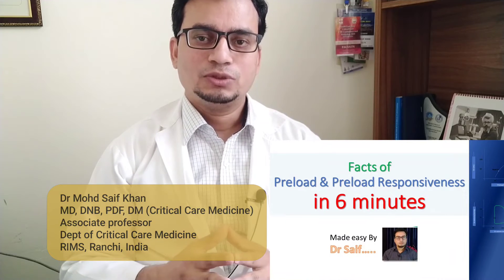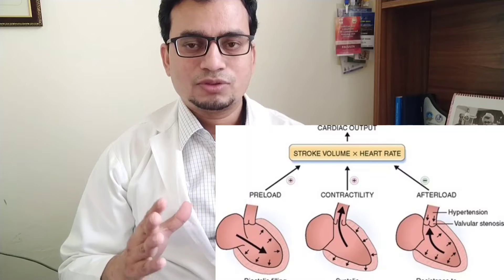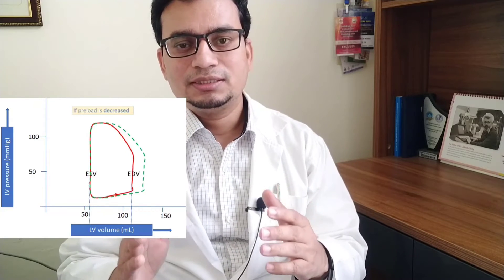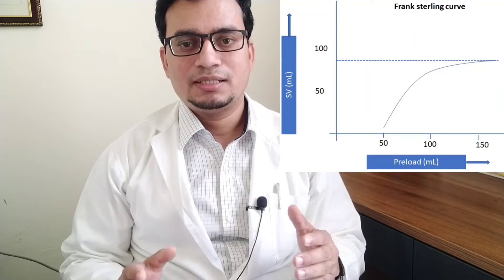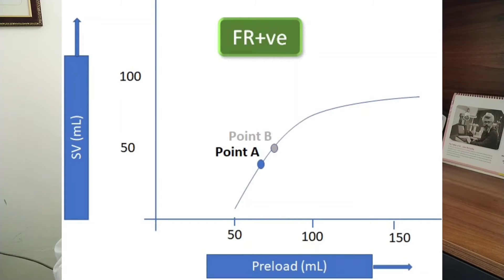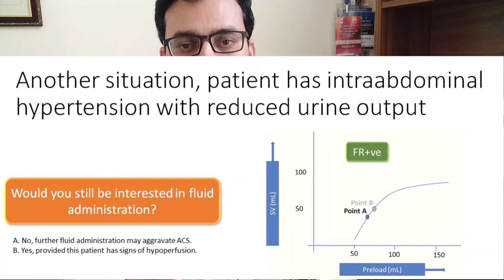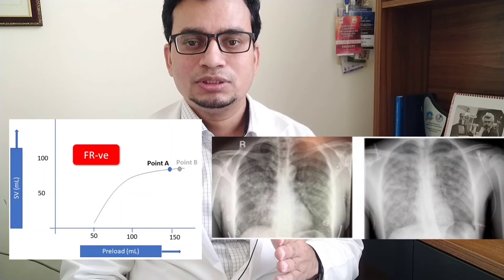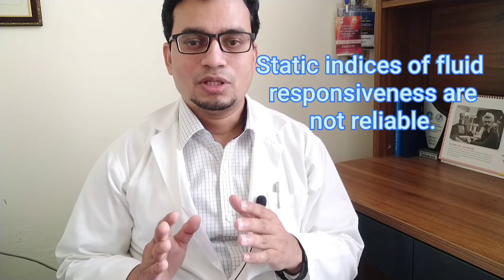Fluid responsiveness in 6 minutes by DrMohdSaifKhan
In this video, I am going to discuss the concepts of preload and preload responsiveness. This will help you to better manage the fluid therapy in ICU patients.  Enjoy this video.